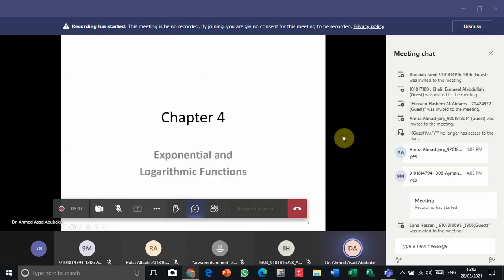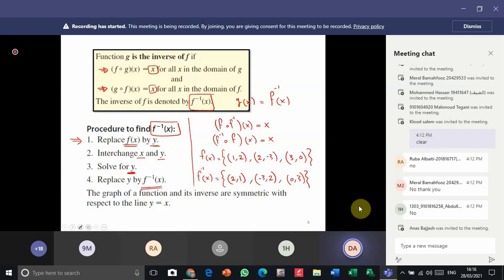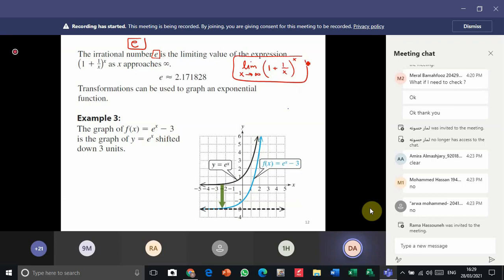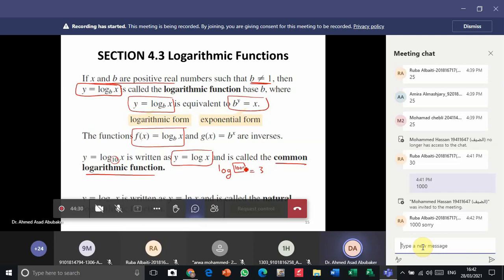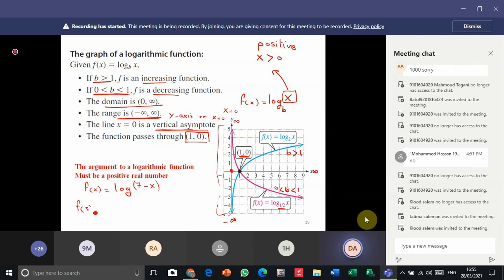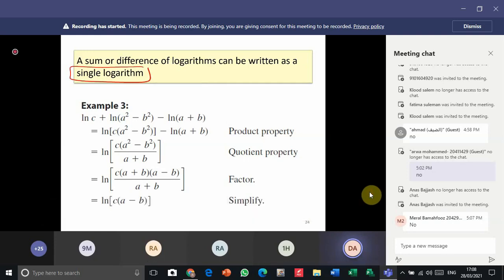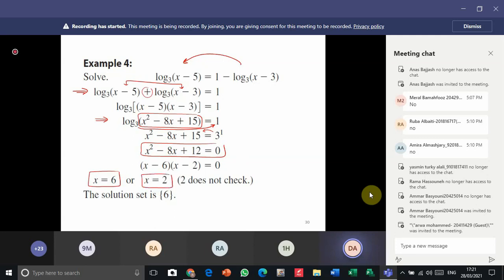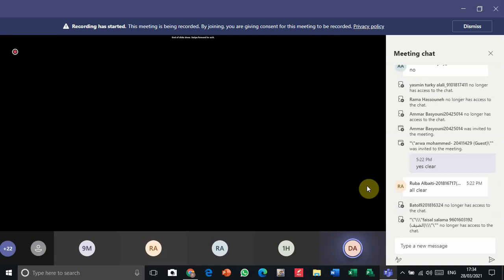MT101 — Chapter 4 — Dr. Ahmed AbuBakr